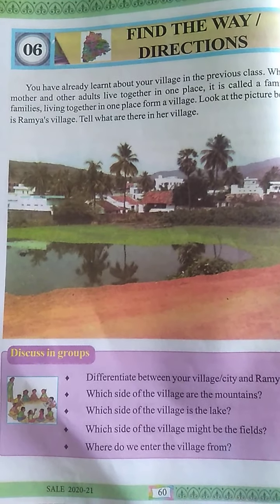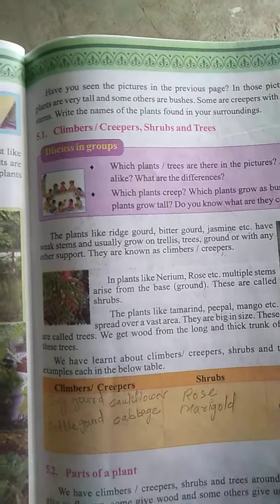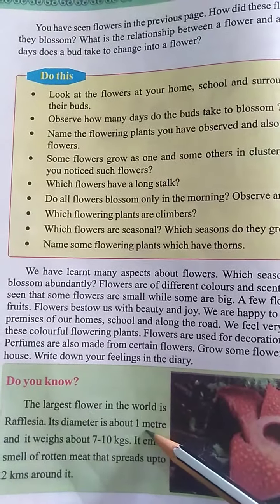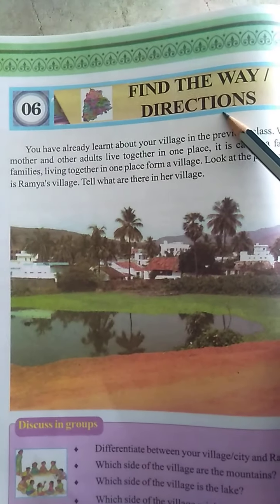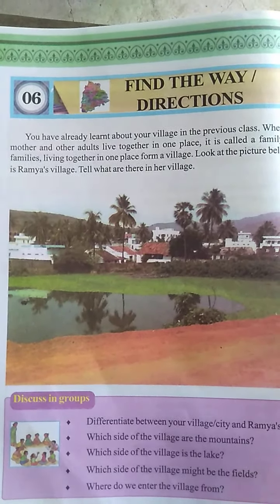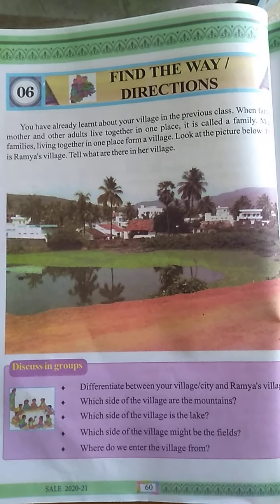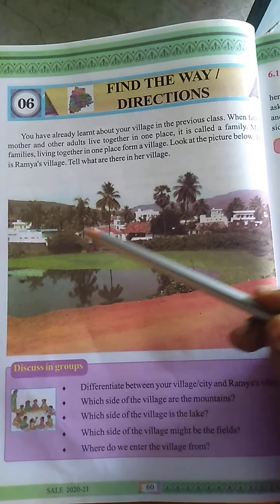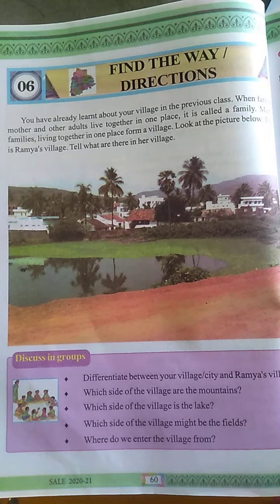4 Class EVS: 6. Find The Way/ Directions Part - 1